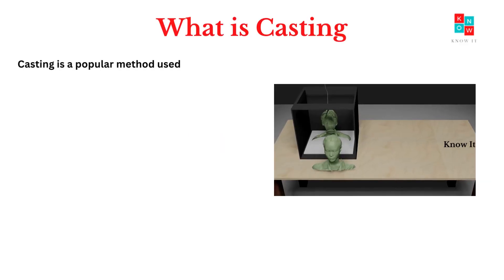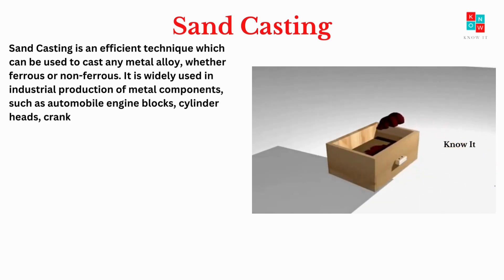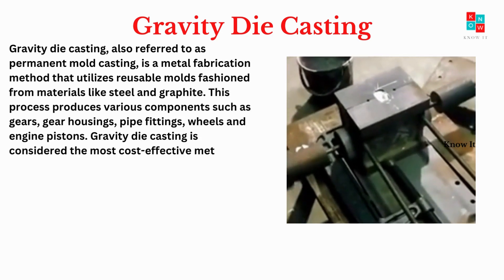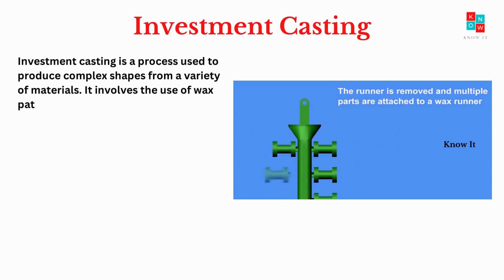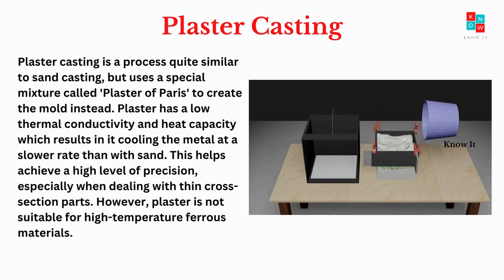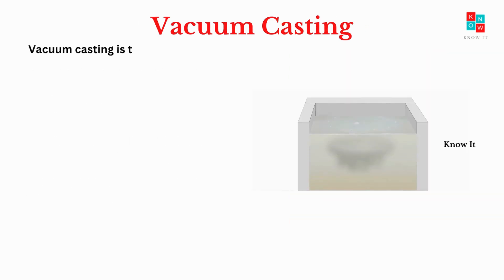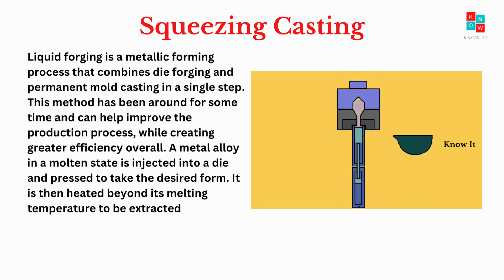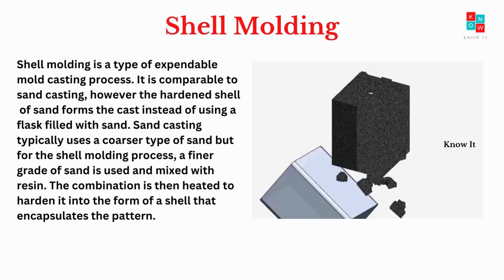Types of Casting Process | Sand Casting | Know It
Are you an aspiring production engineer? In this video, we’re going to give you a comprehensive overview of the various types of casting processes. From sand casting to vacuum forming, learn about the different techniques used in production engineering and discover which one is right for your project! Get ready to take your engineering skills to the next level!

Casting is a popular method used in manufacturing to create metal parts. Molten metal is poured into a mold and cooled until it reaches room temperature, resulting in parts with intricate & complex details that can vary greatly in size.

Casting is an ideal process for mass producing metal parts in large numbers. It can also be adapted to create customized products since different types of molds & materials can be used. This allows obtaining the desired output, tailored to user requirements.